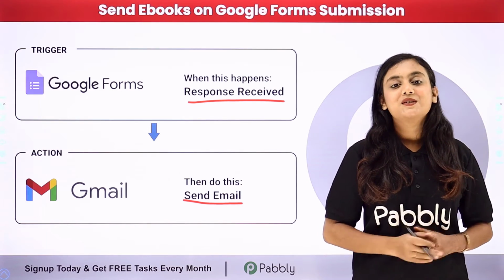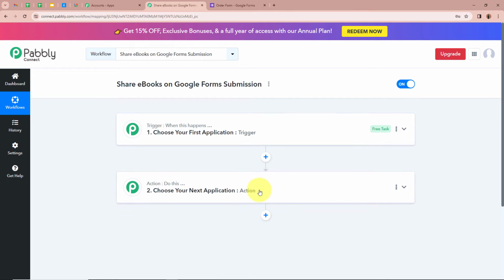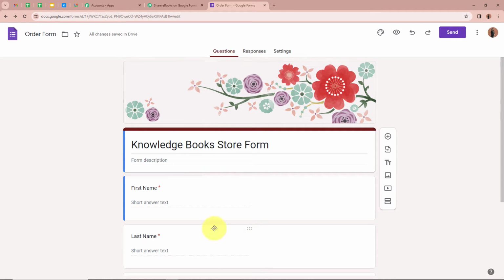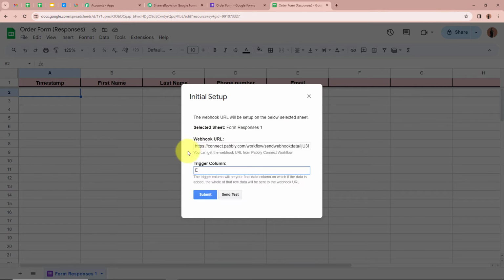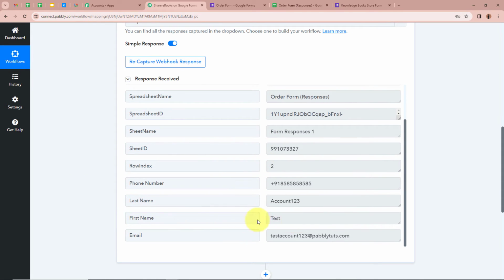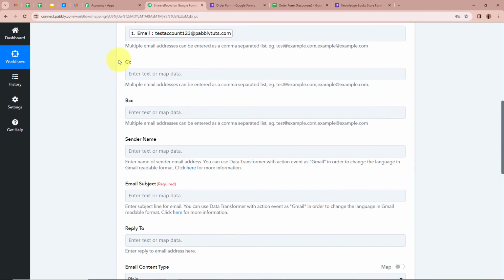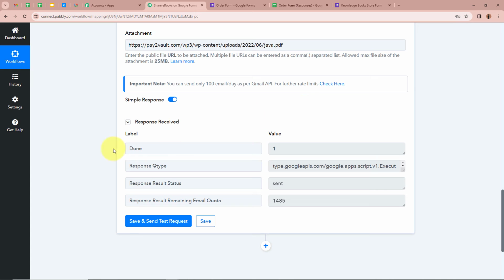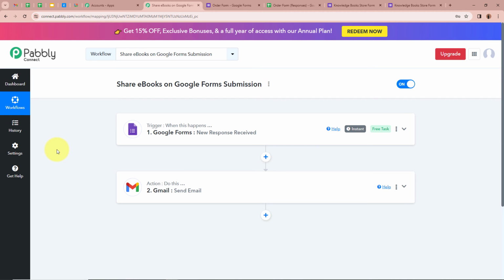How to Share eBooks on Google Forms Submission | Google Forms to Gmail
In this tutorial, you'll discover how to automate the process of sharing eBooks with respondents upon Google Forms submission using Pabbly Connect. Whether you're distributing resources, collecting feedback, or conducting surveys, providing eBooks as a follow-up can greatly enhance user experience and engagement. Follow along as we guide you through the step-by-step process of integrating Google Forms with Gmail, enabling you to automatically share eBooks with respondents via email.

1. Automation: Pabbly Connect offers automation capabilities that can help you automate mundane and repetitive tasks. This allows you to save time, money and resources.

2. Integration: Pabbly Connect provides a wide range of integrations so that you can connect different web services with each other. This helps you to create smarter workflow processes and make your business more efficient.

3. Security: Pabbly Connect takes security seriously and provides an industry-standard security system to protect your data and applications.

4. Scalability: Pabbly Connect is highly scalable and allows you to easily add new applications and services to your workflow.

 5. Cost-effective: Pabbly Connect is cost-effective and provides plans for different business sizes.